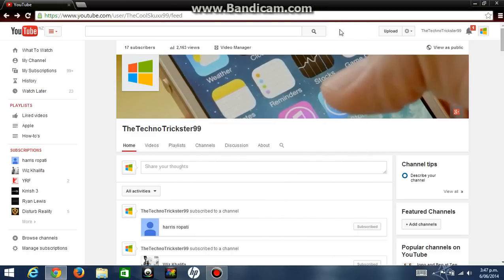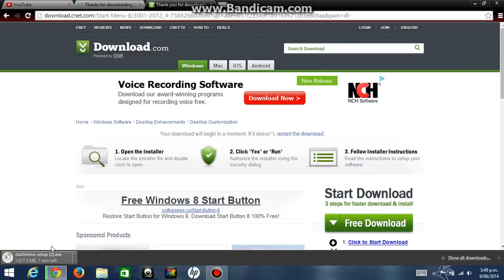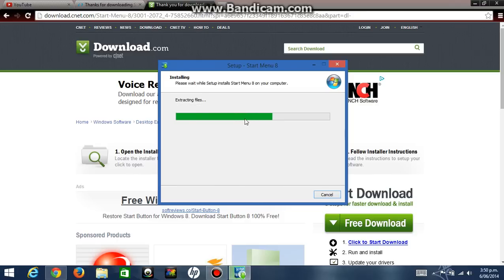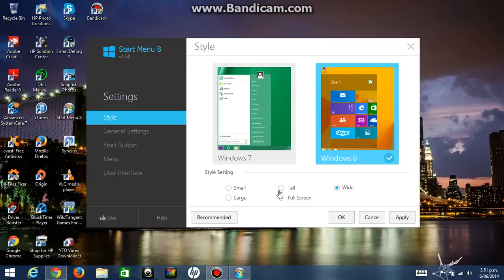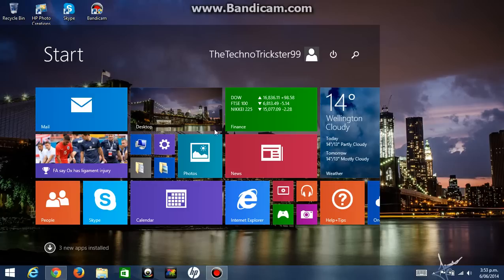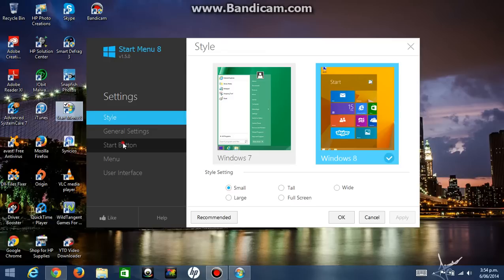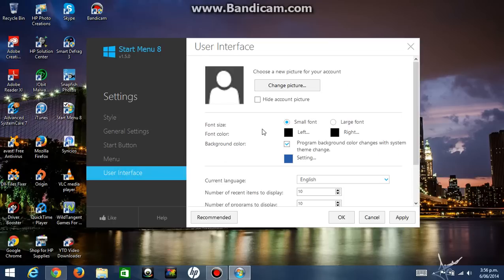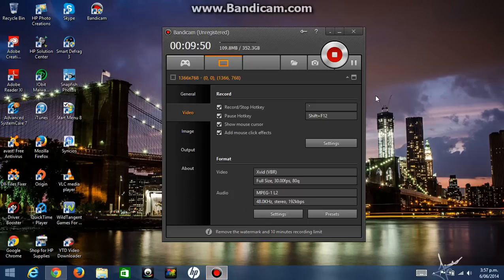How to Customize or Personalize your Windows 8/8.1/10 Start Menu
IMPORTANT NOTE: Whenever you restart your PC just click on Start Menu 8. Because if you don't your start menu will be normal (not customized). Or you can just change the settings by going into the 'General Settings' in Start Menu 8.